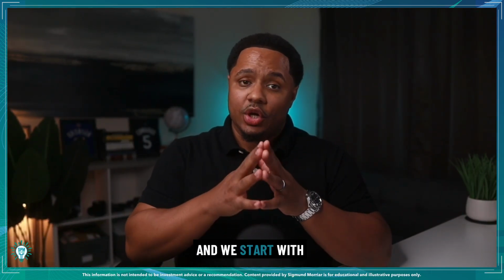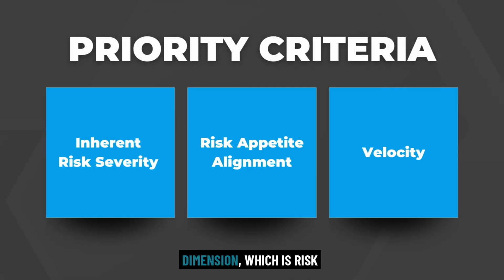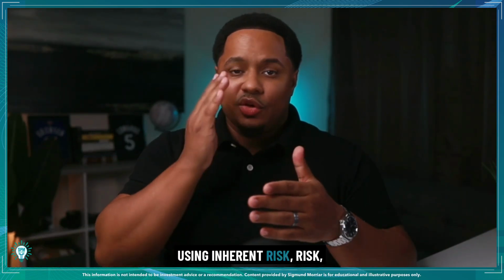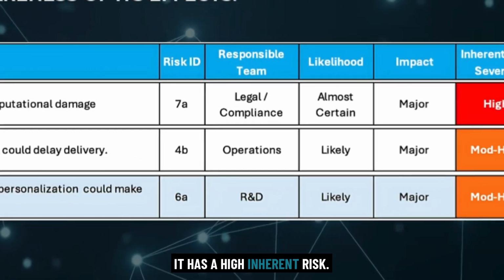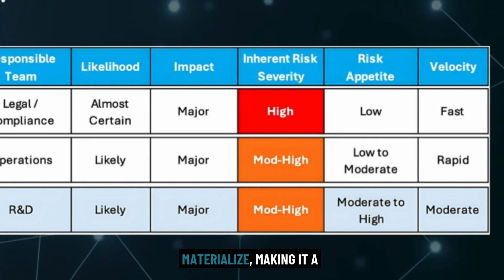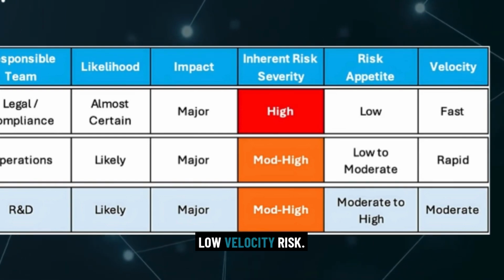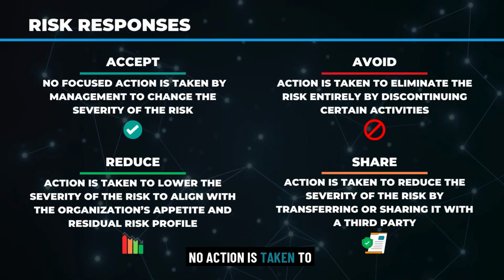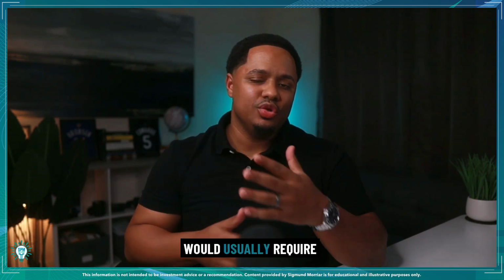Lesson 5: Prioritizing Risks To Inform Risk Responses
In this lesson, we move into the Risk Prioritization phase of the risk assessment process, using Apple's iPhone division as our case study.

Building on the inherent risk assessment from our previous session, we explore how to prioritize risks using a qualitative framework that incorporates inherent risk, velocity, and risk appetite.

Key topics covered in this video:
 Understanding how inherent risk, risk appetite alignment, and velocity combine to prioritize risks.
 Breaking risks into High, Moderate, and Low priority groups with real-world examples from Apple’s operations.
 Factoring in capabilities and resources to ensure risk responses are both actionable and aligned with business goals.
 Exploring the four primary risk responses: Accept, Avoid, Reduce, and Share, with practical applications.

This lesson provides practical guidance aligned with the COSO ERM framework, making it easier to integrate prioritization and risk responses into your organization’s strategy.

Whether you're a young professional learning risk management or a seasoned manager refining your skills, this video delivers actionable insights in an engaging, straightforward style.